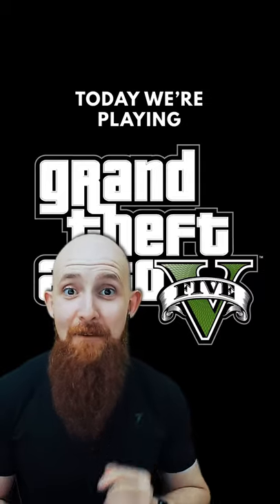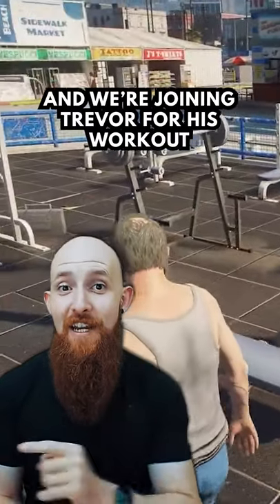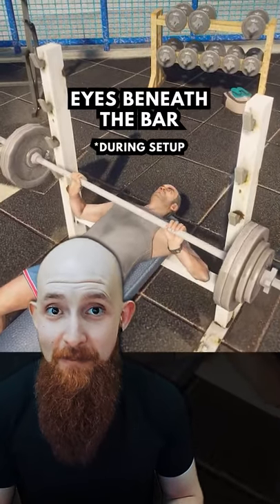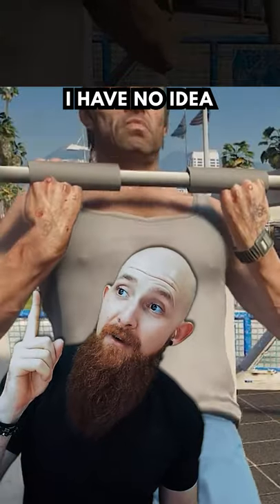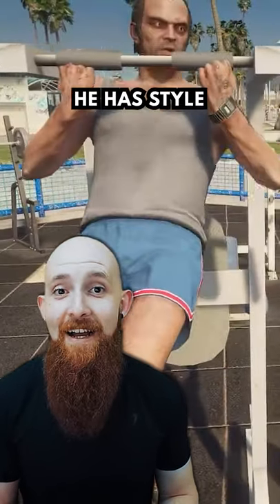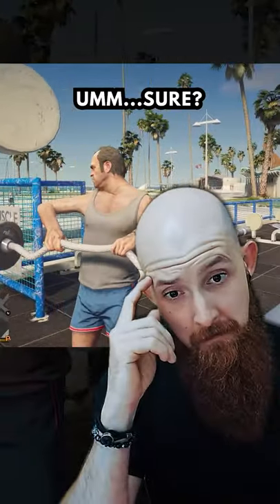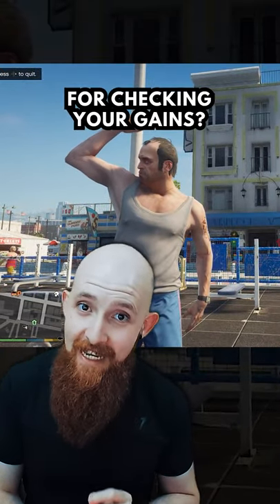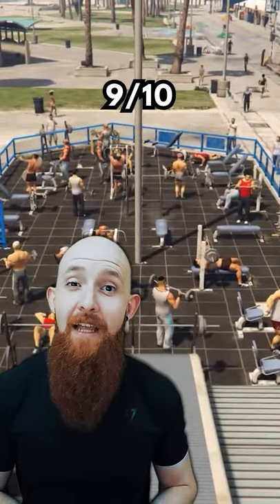Video Game GYM REVIEWS: GTA 5 Muscle Beach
We're back with another video game gym review! Today we're playing GTA 5 and going to muscle beach.